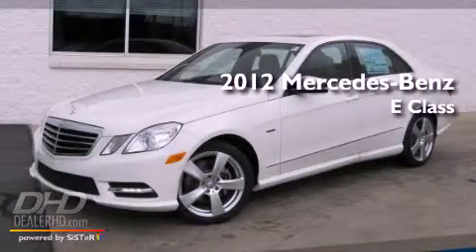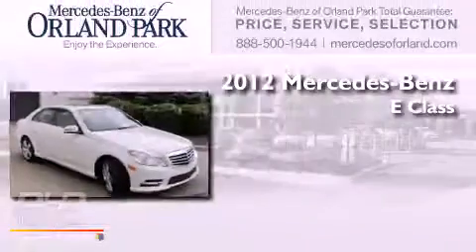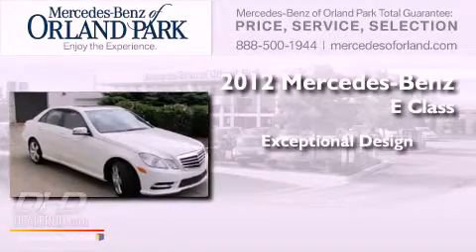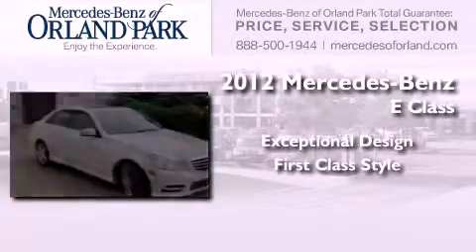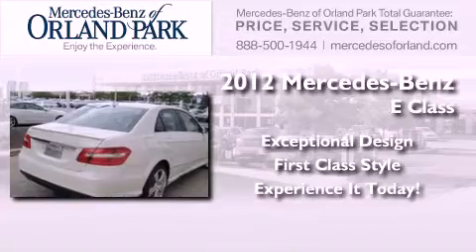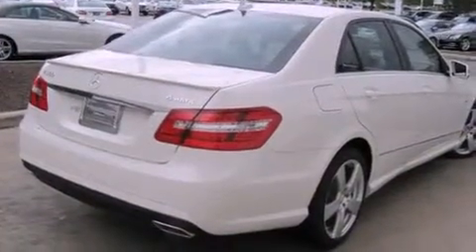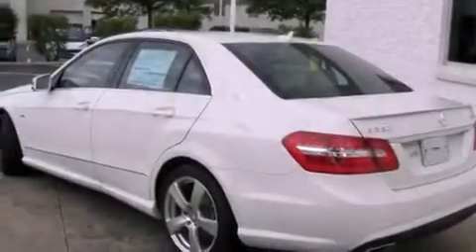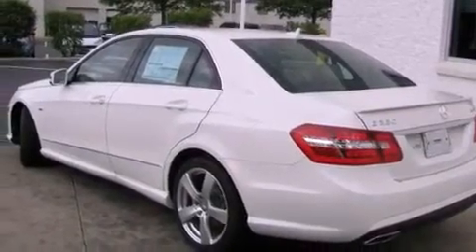2012 Mercedes-Benz E Class Mokena IL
Year : 2012
 Make : Mercedes-Benz
 Model : E Class
 Engine : 3.5
 Trans . : 7 Speed
 Exterior : White
 Miles : 11
 Interior : Natural BeigeBlack
 Stock : MS3716

 2012 Mercedes-Benz E Class Orland Park IL